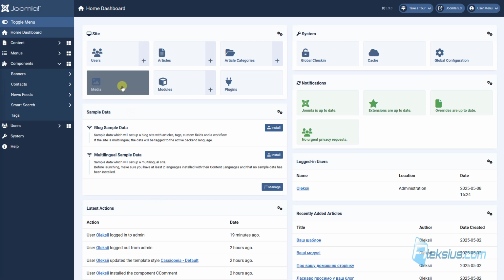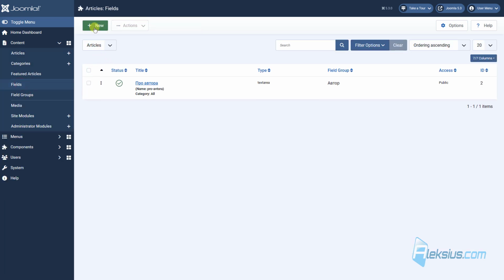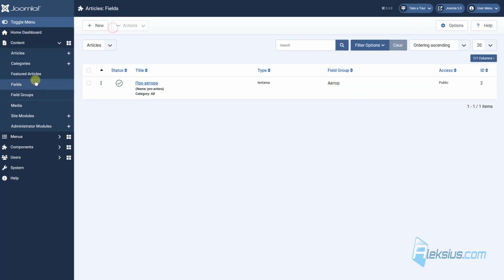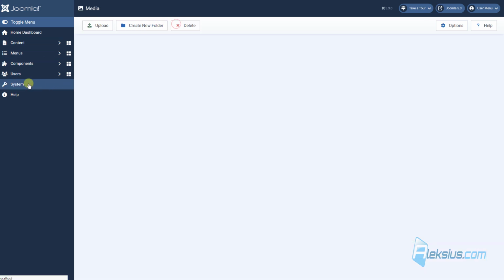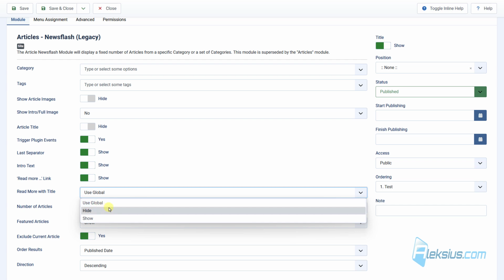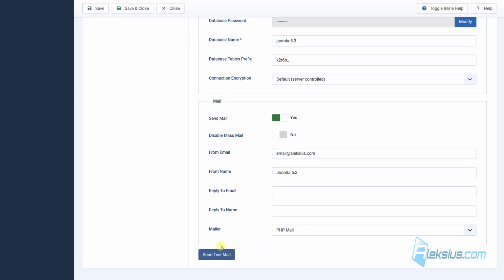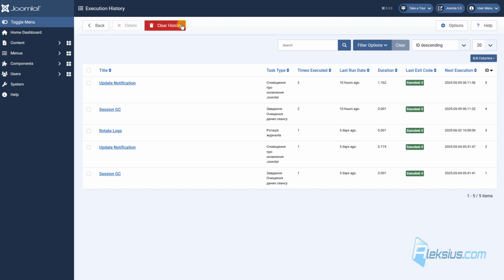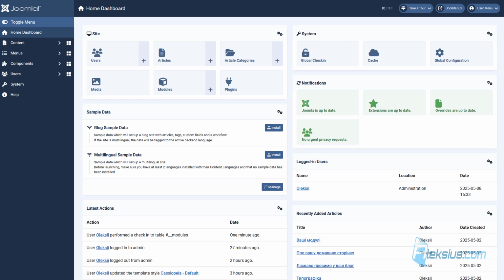What's new in Joomla 5.3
Credits – 00:00:00.
Changes in the Router – 00:01:43.
New «files» folder – 00:02:22.
«Articles - Newsflash (Legacy)» module improvements – 00:03:37.
Other Changes – 00:04:16.

New Joomla 5.3 features: router changes, the new «files» folder, improved compatibility with PHP 8.4, and over 270 additional code fixes and enhancements